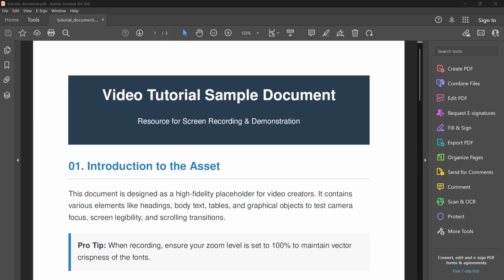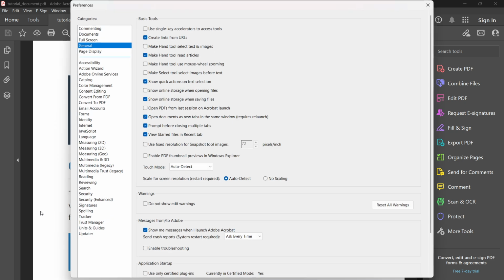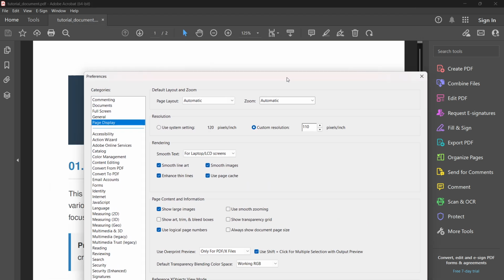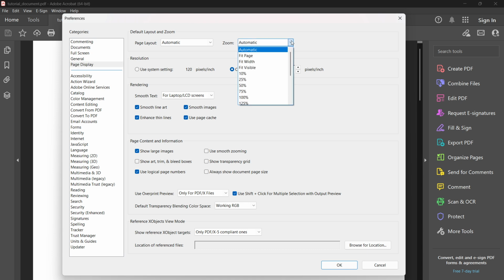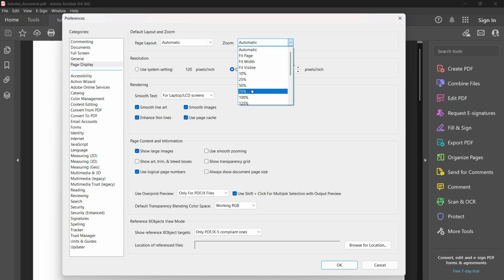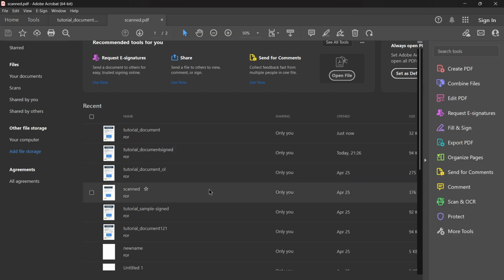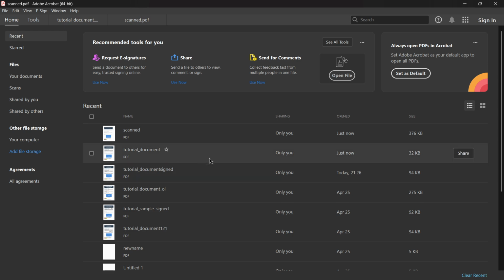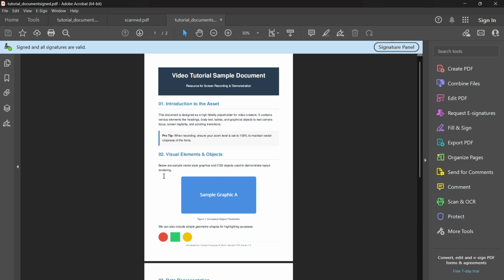How To SET DEFAULT ZOOM In Adobe Acrobat (QUICK & EASY) 2026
In this video, I'll show you how to set default zoom in adobe acrobat. This is a full guide on how to customize your viewing experience by setting the default zoom level for PDFs in adobe acrobat in 2026. In case you've been trying to adjust the default zoom settings in adobe acrobat, this is the video you need to see!